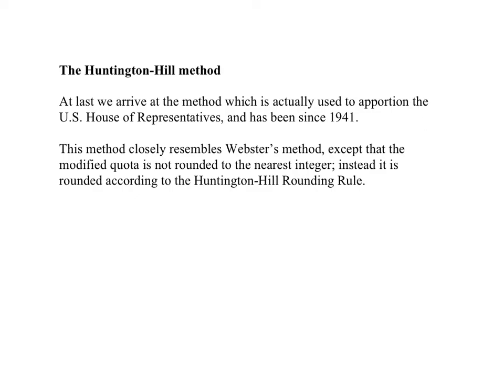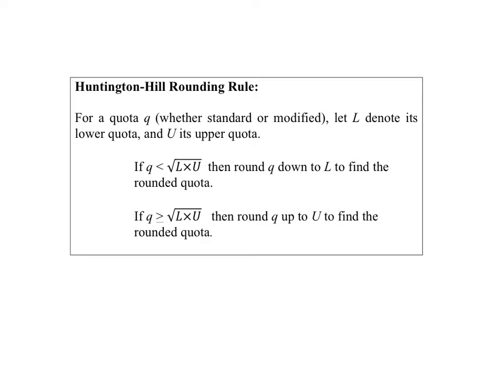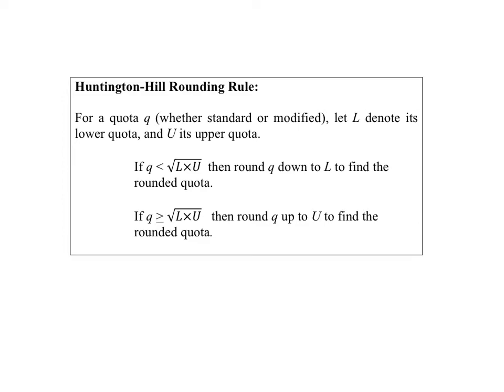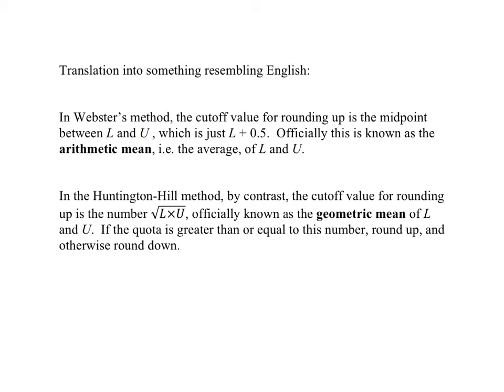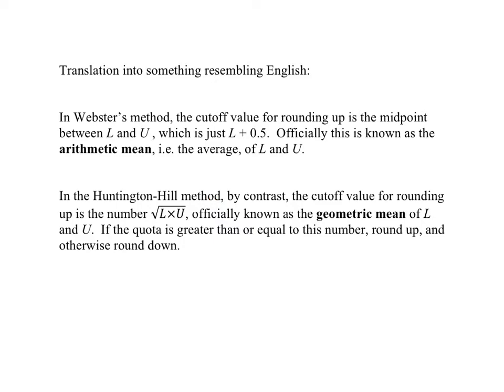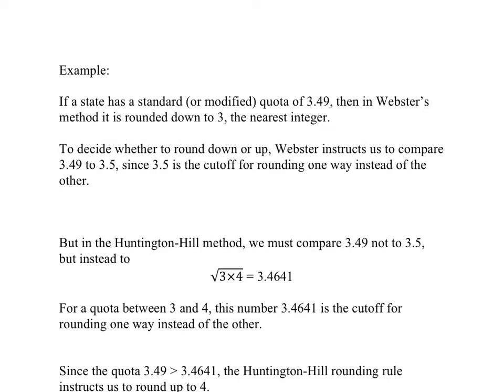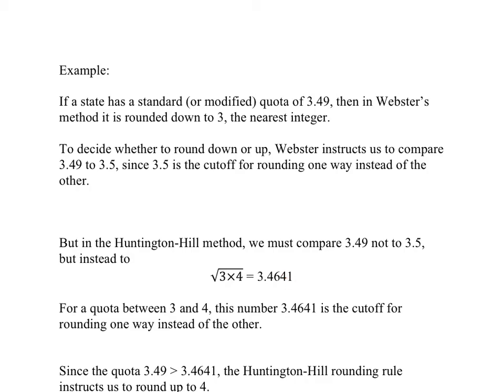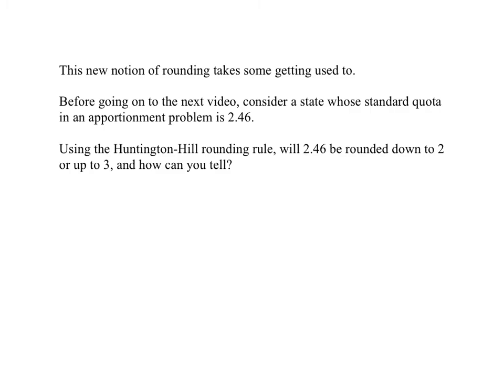Math 103 Apportionment 19: Huntington-Hill method